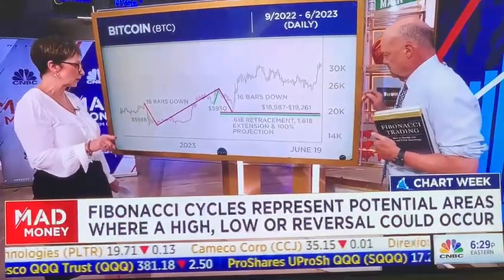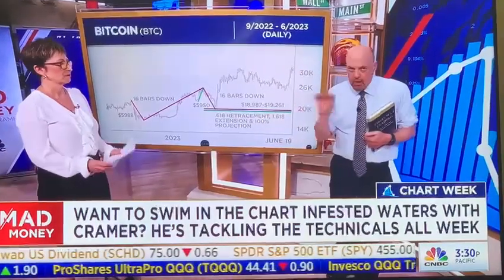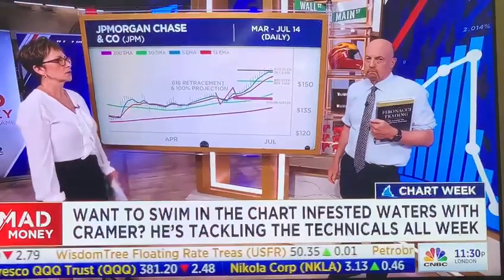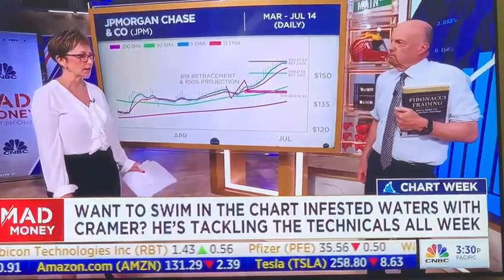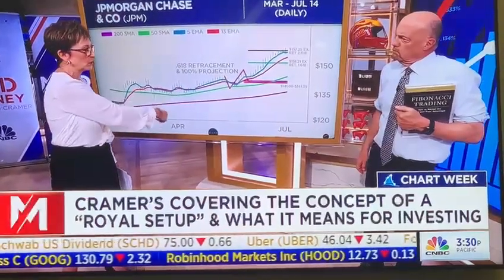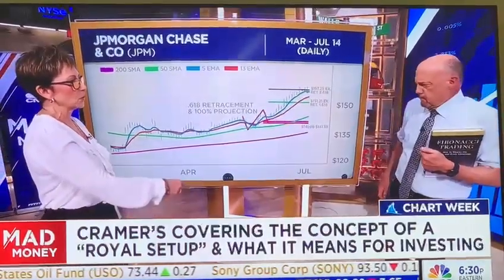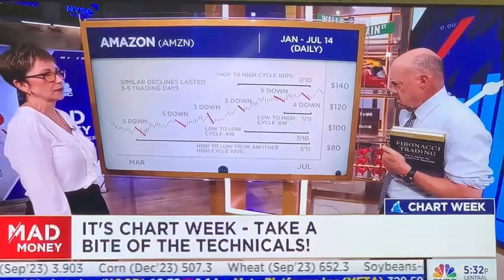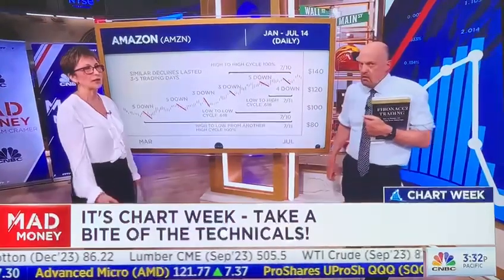Live on Mad Money | Sharing My Market Analysis with Jim Cramer - Aug 1, 2023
⭐⭐On August 1, 2023, I had the amazing opportunity to share my Fibonacci Time and Price Analysis live with Jim Cramer on Mad Money! In this video, I’ll walk you through the insights I shared, including key market trends, trading setups, and potential price targets for stocks, futures, and crypto.

If you’re looking for high-probability trade setups and expert analysis, this video is for you!

Hello!!

✤ Welcome to “ Carolyn Boroden ”

Your go-to destination for expert technical analysis and actionable market insights! Carolyn is the author of Fibonacci Trading: How to Master the Time and Price Advantage (McGraw-Hill) and a specialist in Fibonacci Time and Price Analysis. She covers Stocks, Futures, FOREX, and Crypto, providing proven strategies to identify low-risk, high-reward setups with clear targets. Carolyn’s methods work across multiple timeframes, helping traders gain the edge they need. Join her daily trading room at ElliottWaveTrader.net for real-time analysis and tips, and catch her insights on CNBC’s Mad Money with Jim Cramer in the “Off the Charts” segment!

The content shared on this channel is for informational and educational purposes only and should not be considered financial or investment advice. Carolyn’s analysis, strategies, and insights are based on her personal expertise and experience but do not guarantee specific outcomes or results. Trading Stocks, Futures, FOREX, and Crypto involves significant risk and may not be suitable for all investors. Always conduct your own research, consider your financial situation, and consult with a qualified financial advisor before making any investment decisions. Trade responsibly!⚠️